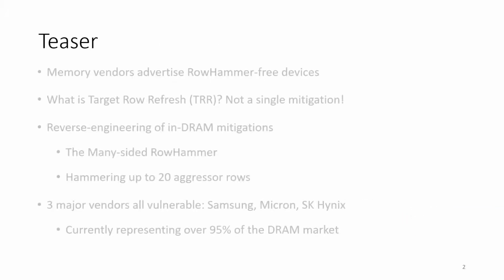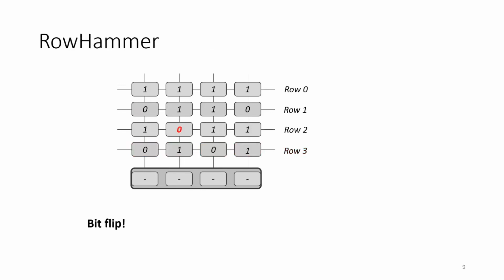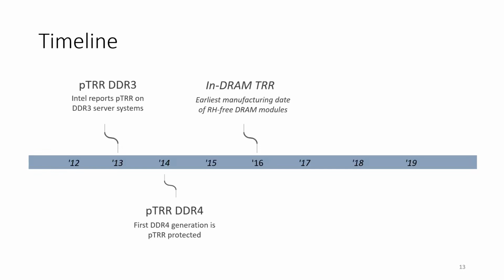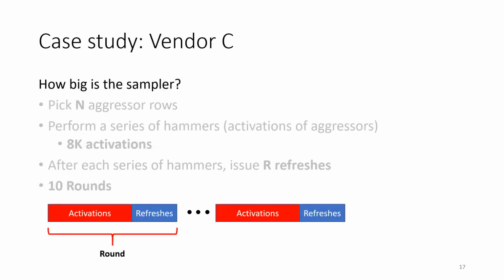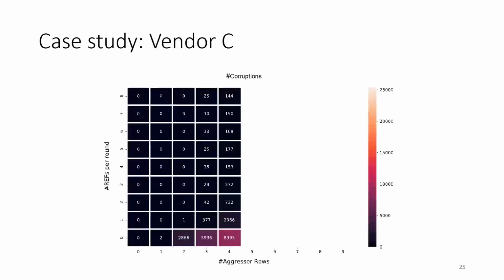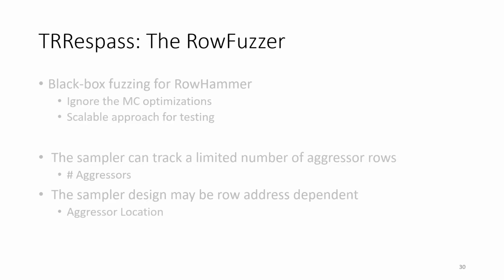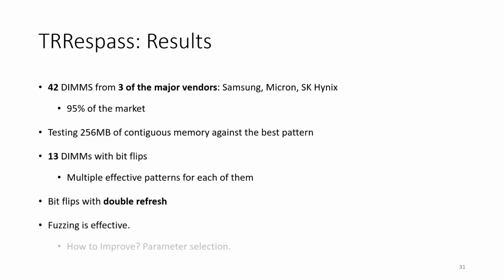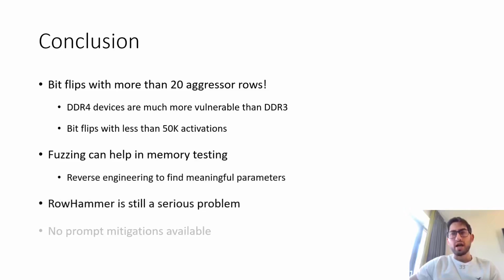TRRespass Exploiting the Many Sides of Target Row Refresh